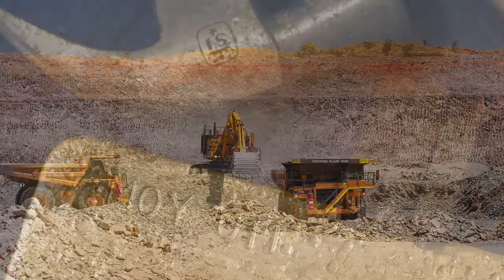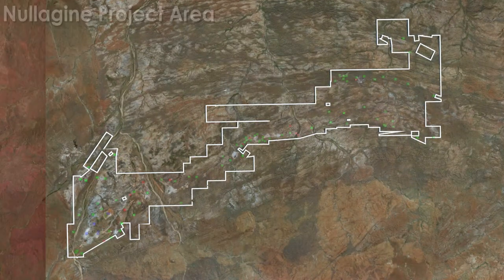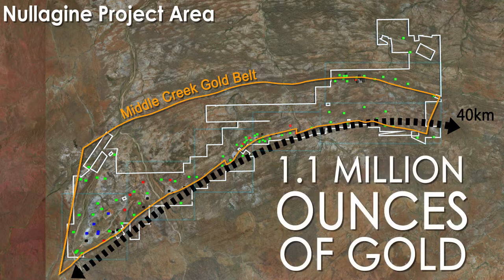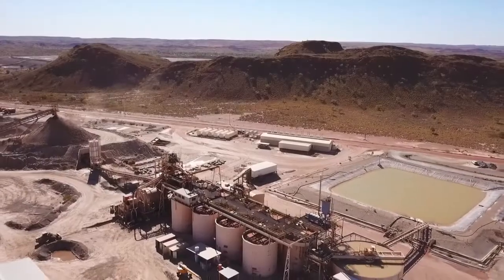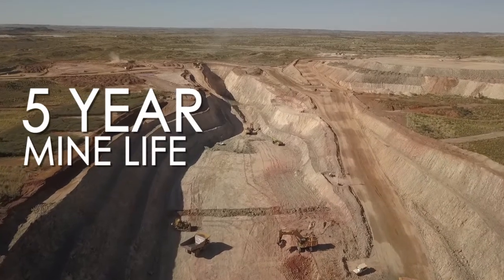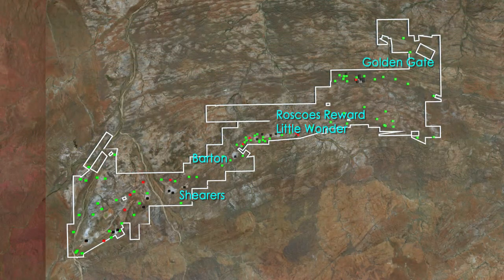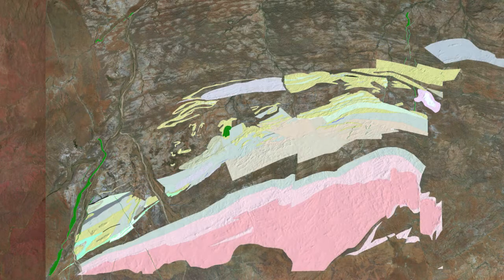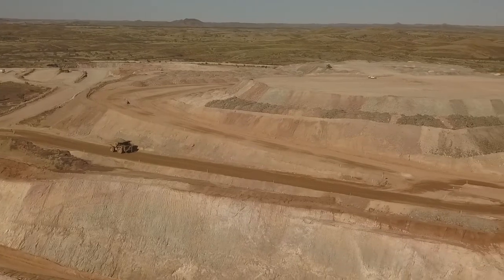Watch Nullagine Animation